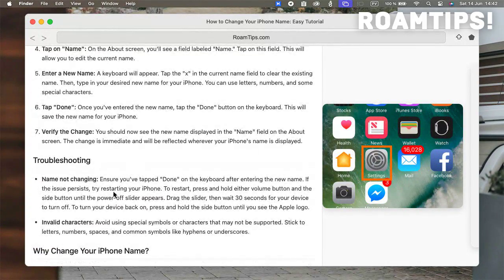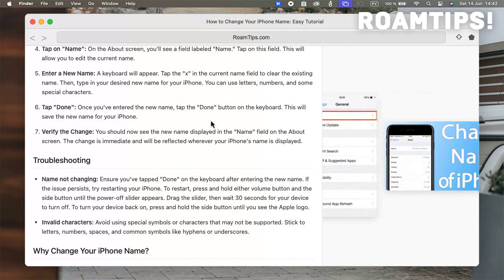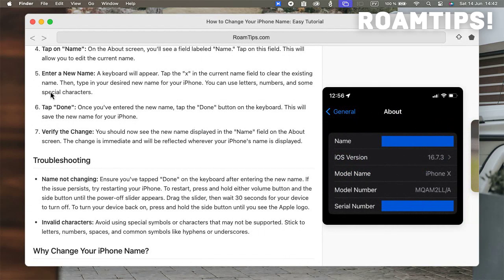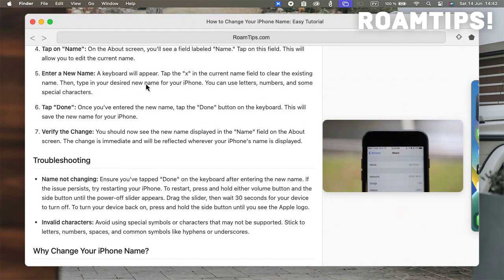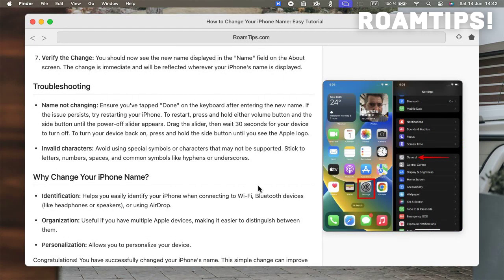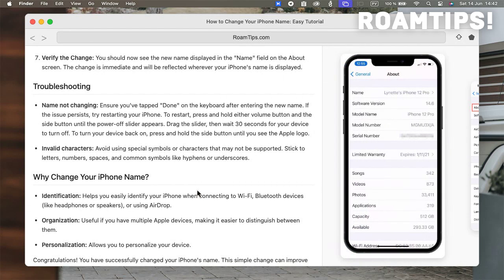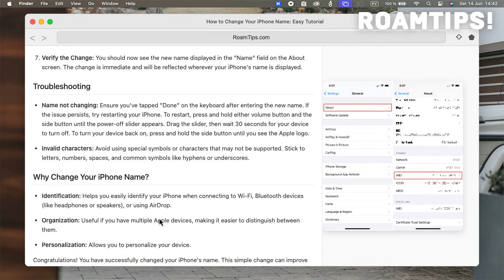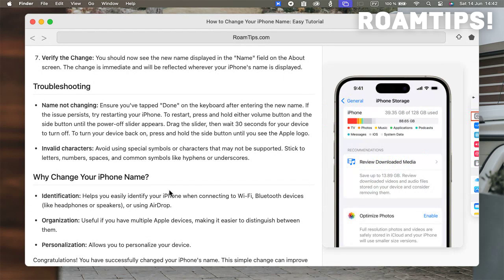How to Change Your iPhone Name Easy Tutorial